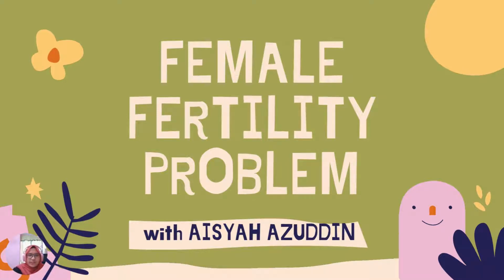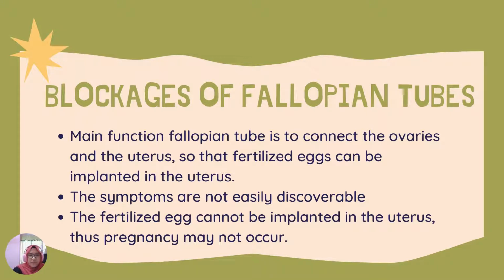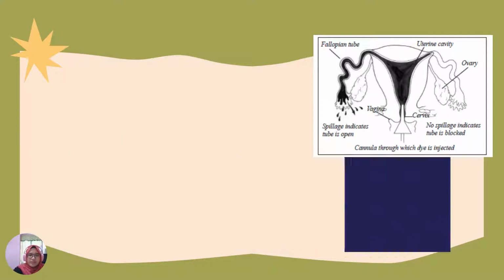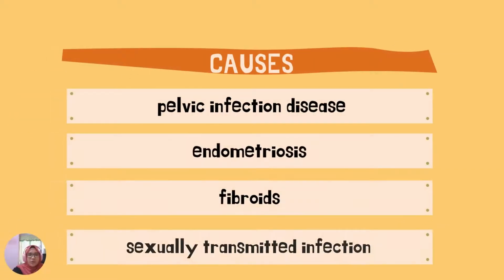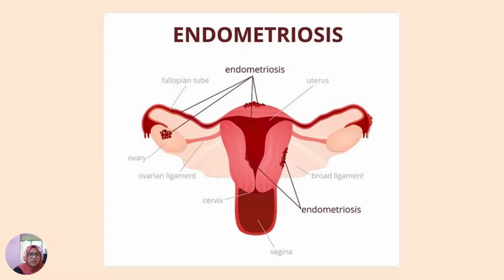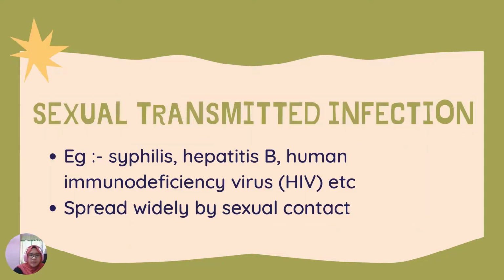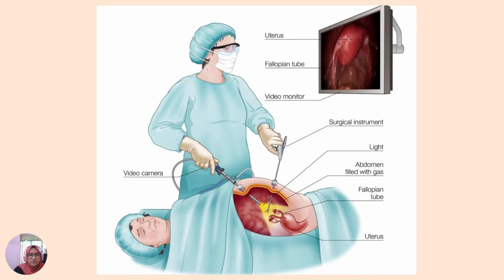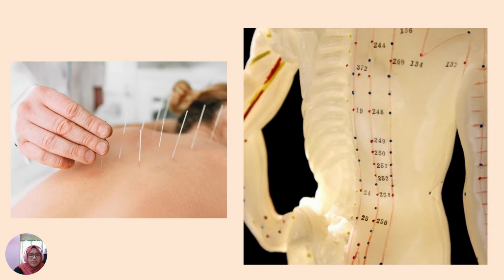U2100975 FAD1002 ASSIGNMENT QUESTION 3 VIDEO